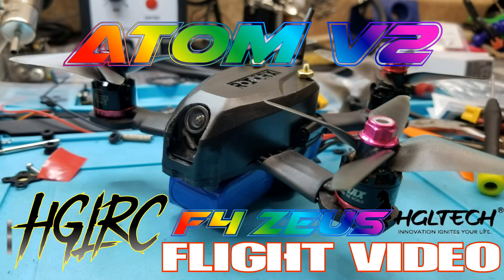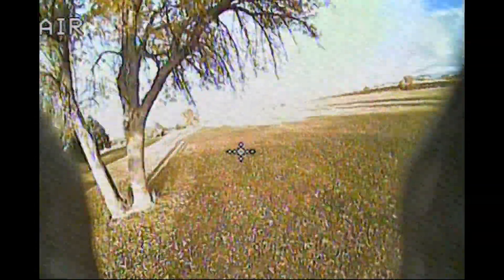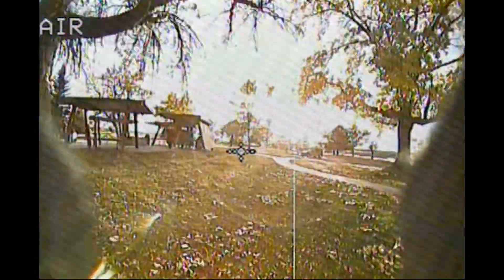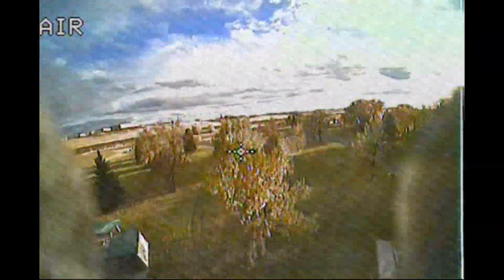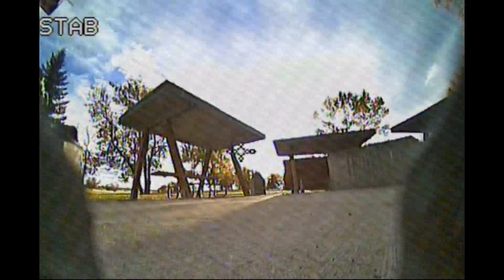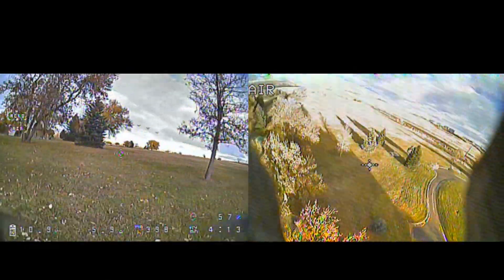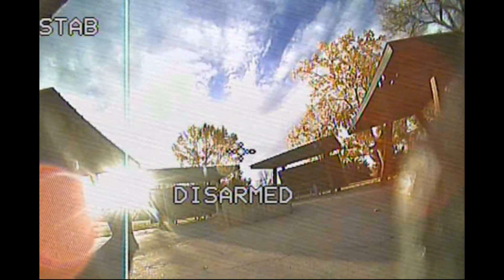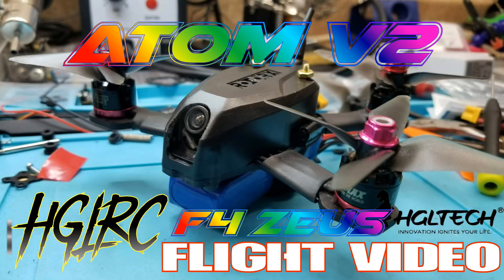Atom V2 HGLRC F4 ZEUS Flight Video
This is the build for the Poor Man's version of the Atom V2 using the new HGLRC F4 Zeus, the HGLRC TX-20 and the HGLRC ELF camera.

I added a special part of the video to answer some questions about mounting the Atom V2's canopy.

Emax 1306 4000kv motors can be bought at GotHeliRC.com